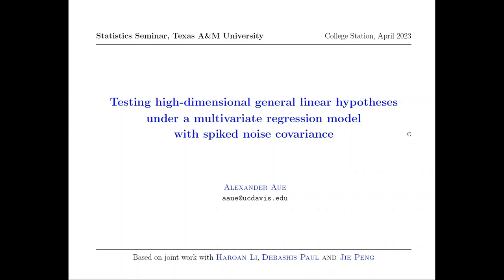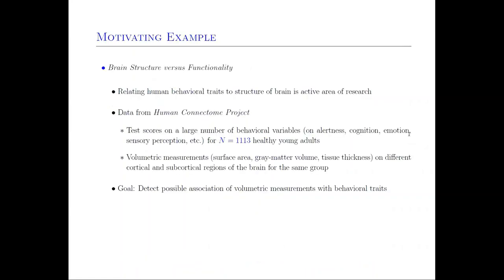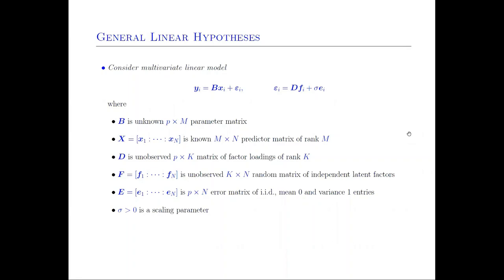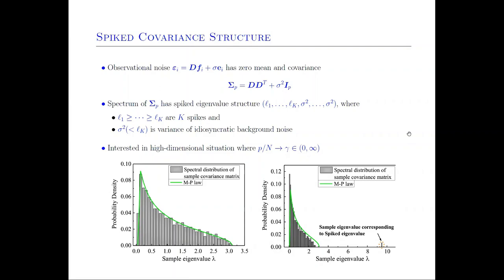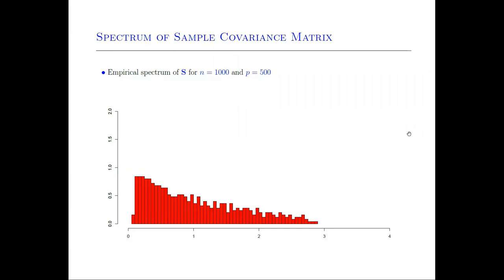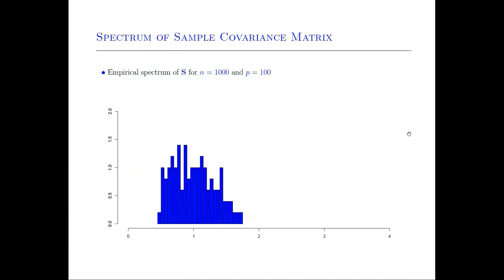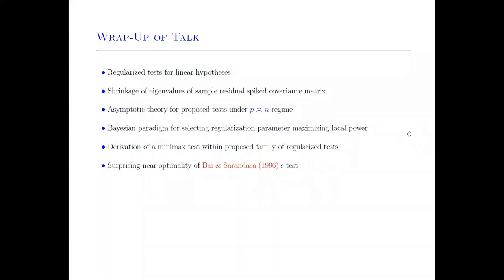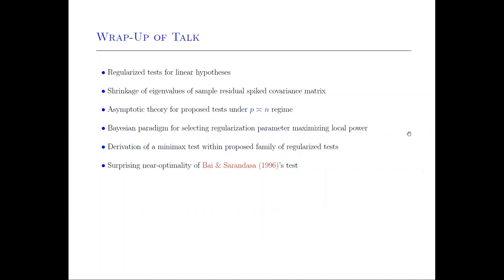Alexander Aue's Colloquium- April 14, 2023